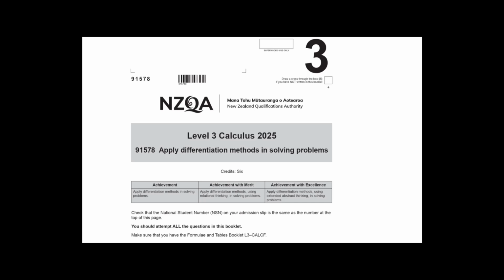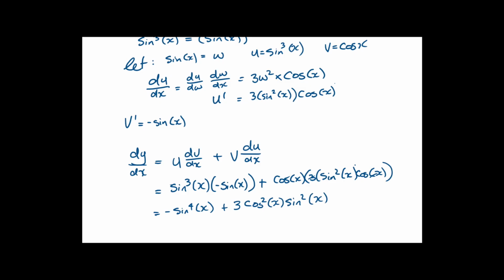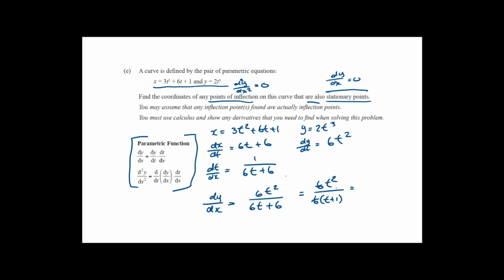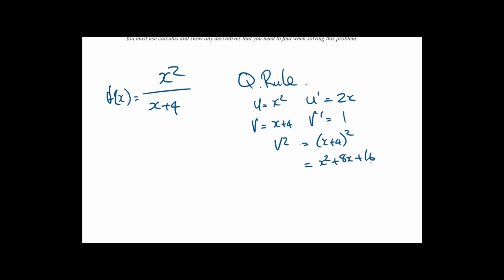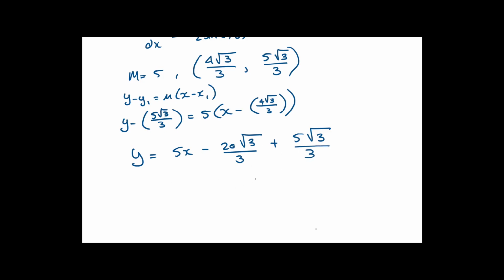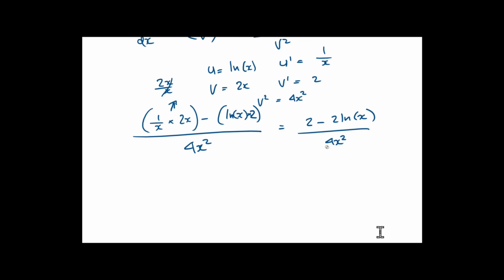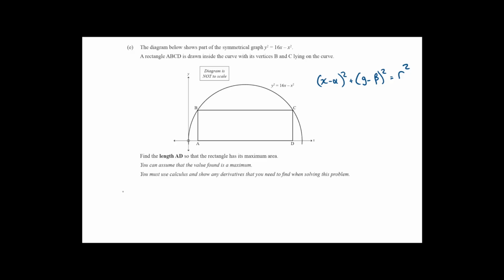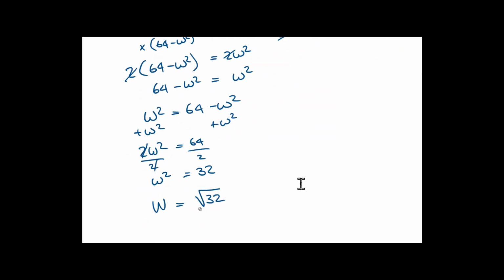2025 NCEA Level 3 Calculus: Differentiation Exam Walkthrough (AS 91578) | Full Solutions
Prepare for NCEA Level 3 Calculus (AS 91578) with this complete walkthrough of the 2025 “Apply Differentiation Methods in Solving Problems” exam.
Captain Calculus takes you question-by-question through techniques, strategy, and common mistakes — perfect for revision, exam prep, and last-minute study.

🎯 What’s covered in this video:
• Chain rule, product rule, quotient rule
• Implicit differentiation
• Tangents + normals
• Optimisation problems
• Rates of change
• Curve sketching + interpretation
• Applied modelling problems (physics, economics, geometry)

📘 Suitable for:
NCEA Level 3 students, teachers, IB SL/HL reinforcement, homeschool learners, and anyone preparing for calculus assessments.

🧮 Other Captain Calculus videos include NCEA L1, L2, L3, IB SL, physics, chemistry, and more.